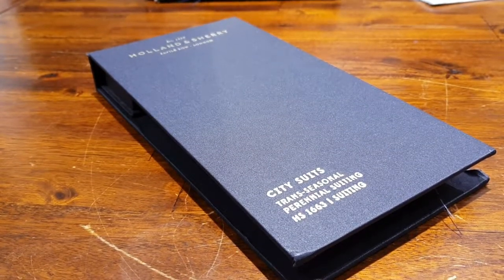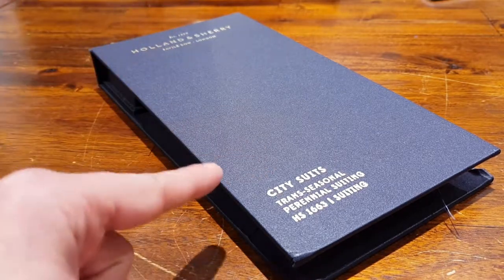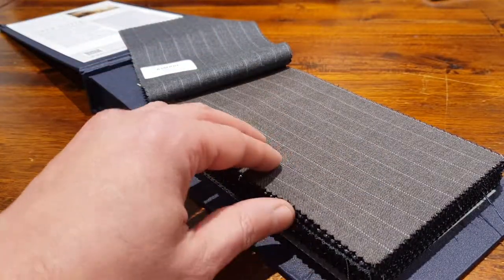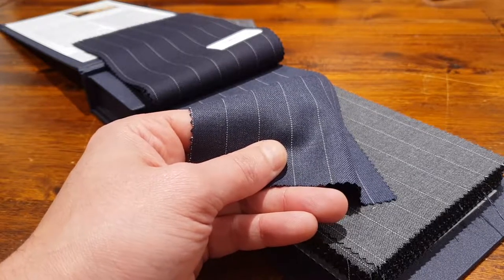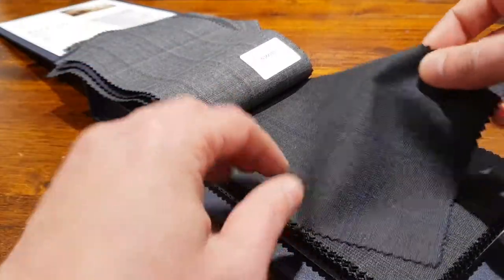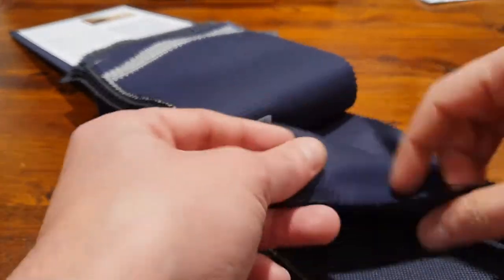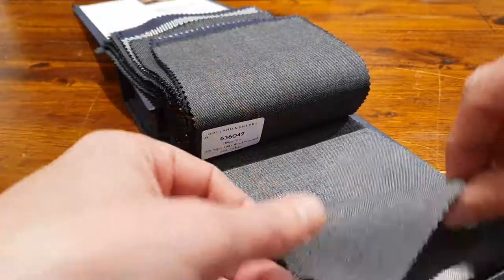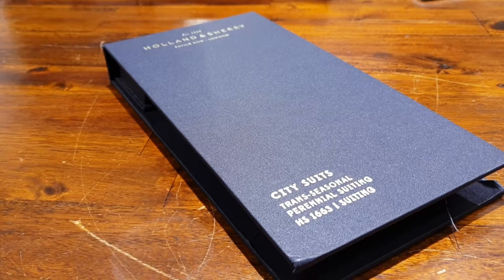Holland & Sherry City Suits Trans-Seasonal Perennial Suiting